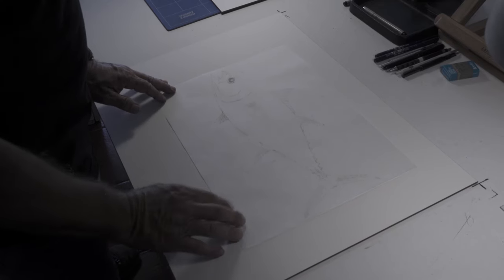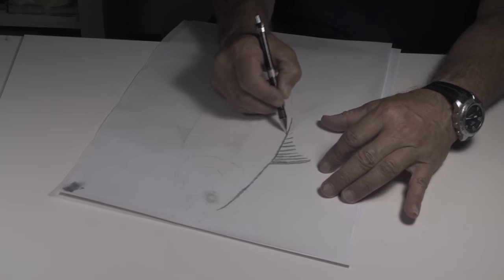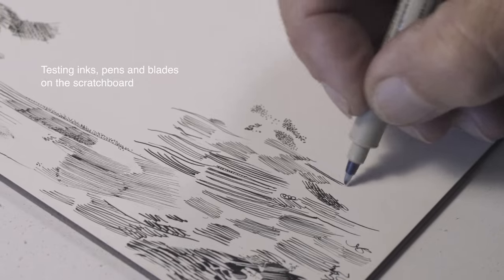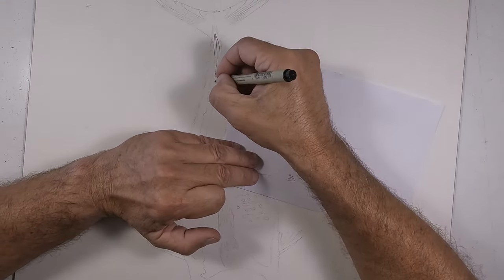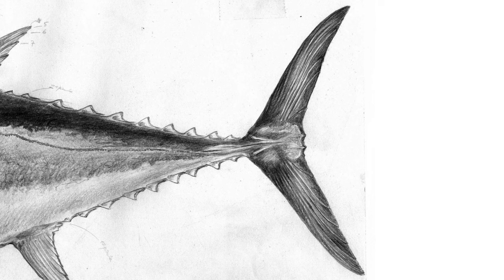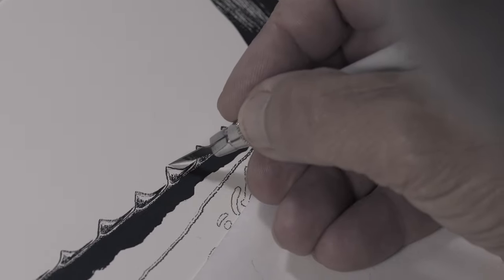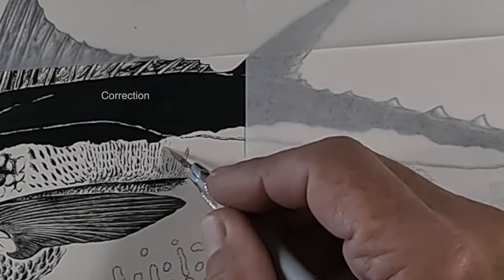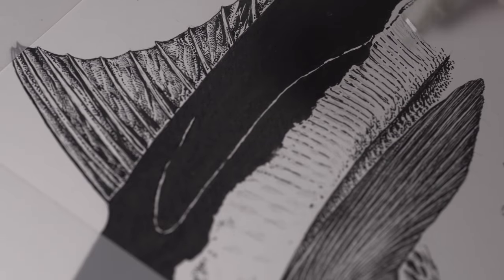Scientific Illustration III: Illustrating a Bluefin Tuna with Pedro Salgado (part II)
This video is a masterclass on the scientific illustration of a fish, a bluefin tuna, by the renowned illustrator Pedro Salgado. In this second part Pedro will show us how to make the final ink drawing, based on another very detailed pencil drawing that he made in the first video.

Illustration: Pedro Salgado
Video: Steve Stoer
Coordination: Hannah Bonner and Patricia Reglero
With the help: Lluís Fernández

Video of Planet Tuna